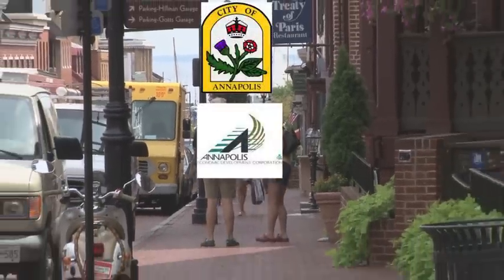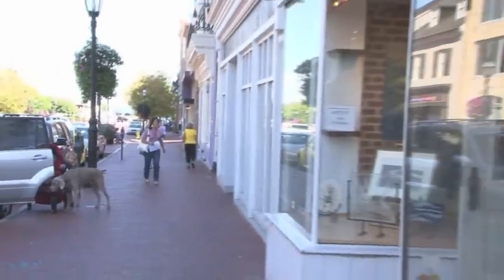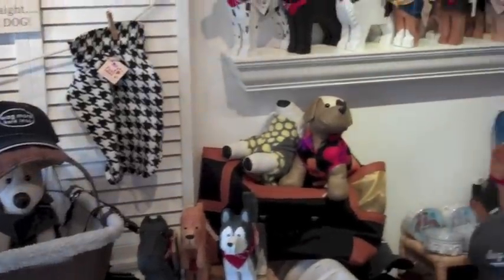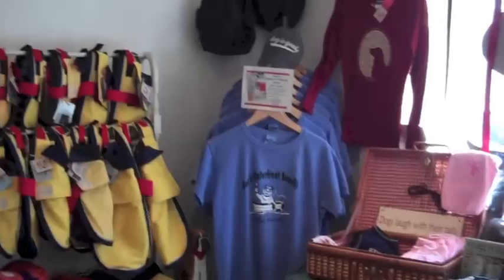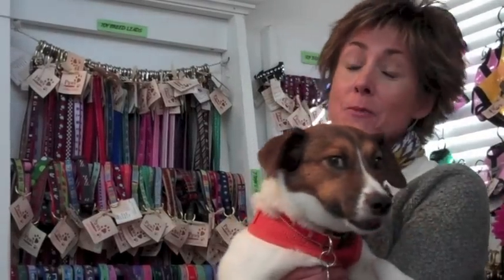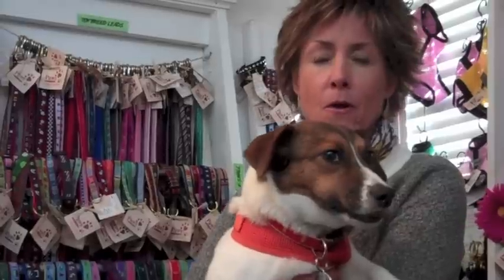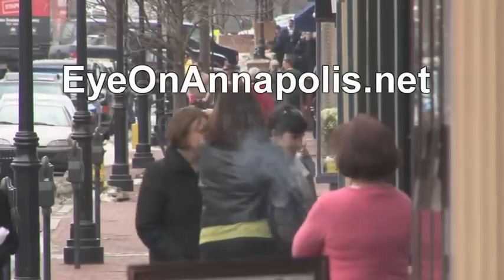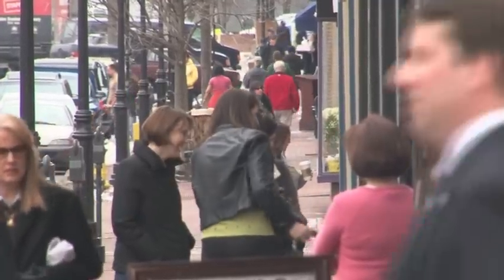Paws Pet Boutique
For any pet lovers in  Annapolis, swing by Paws Pet Boutique and get lost in the wonderment of dogs and cats. Clothing, bowls, treats, collars, leashes, and more. If Neiman Marcus opened a store for animals and their lovers, this would be it!